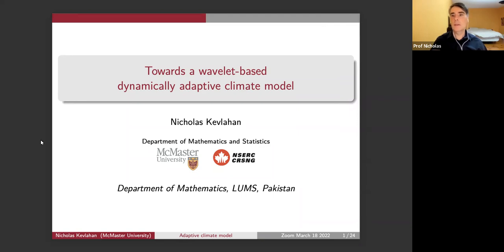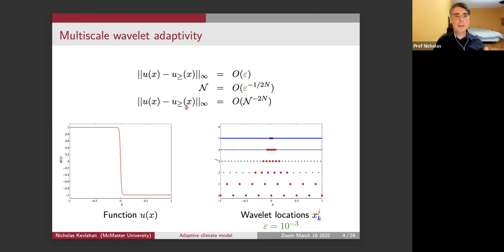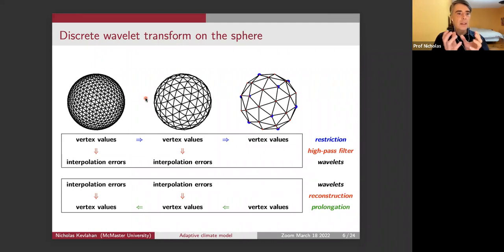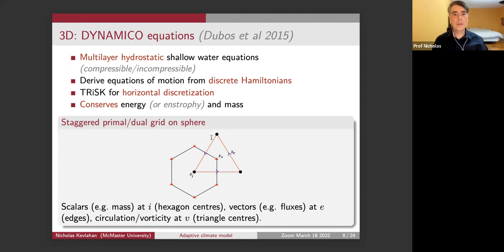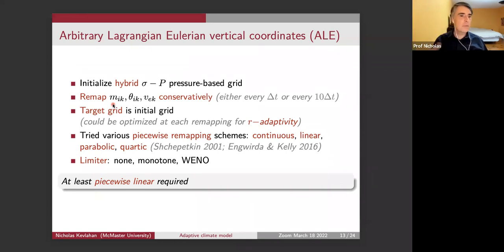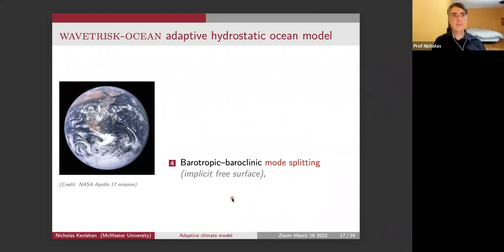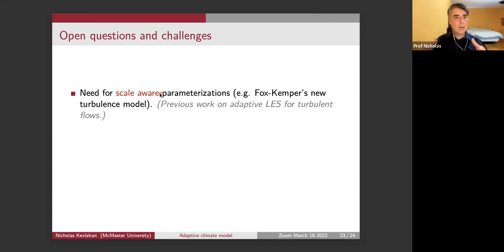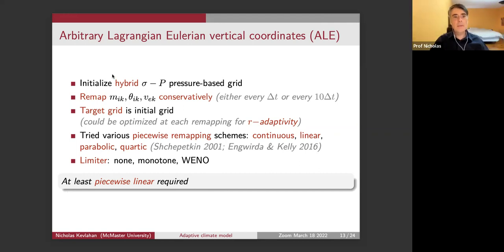JC series #29 - Prof Nichloas Kevlahan (McMaster University) Towards a wavelet-based ..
JC series #29 - Prof. Nichloas Kevlahan (McMaster University). Towards a wavelet-based dynamically adaptive climate model. March 18, 2022